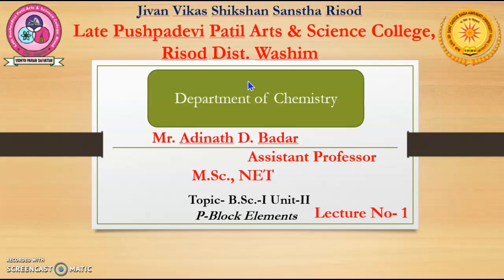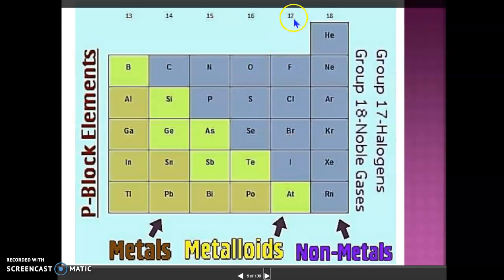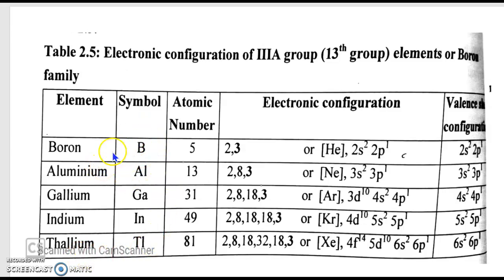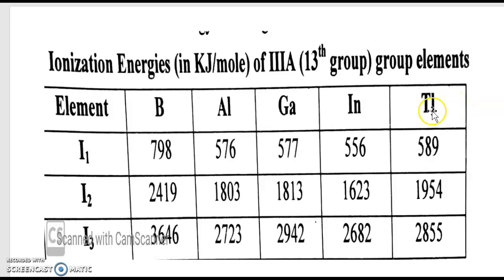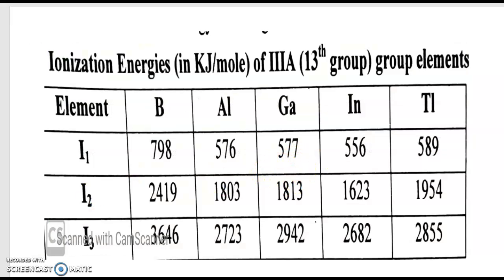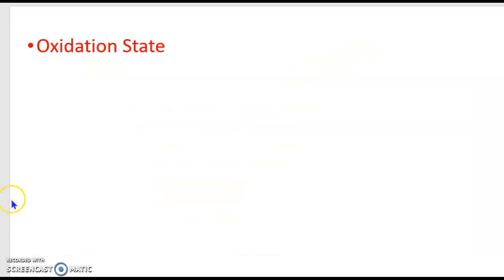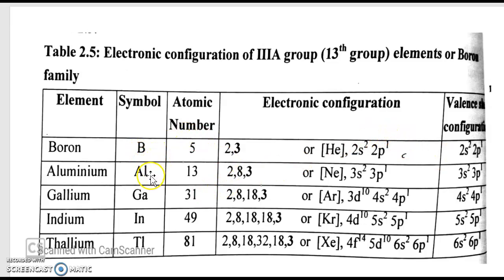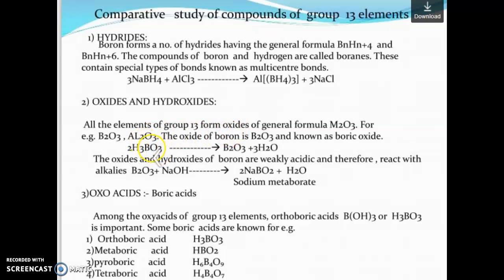P-Block Elements B.Sc I Unit II